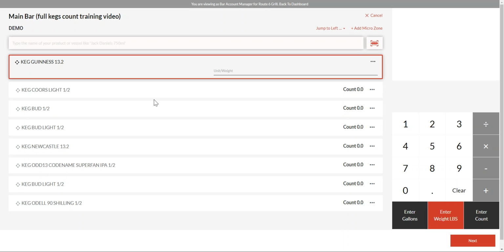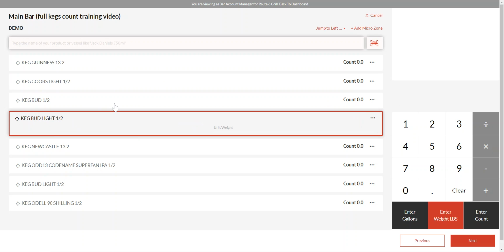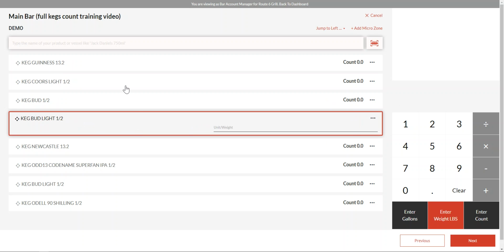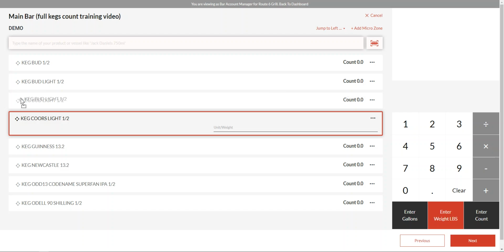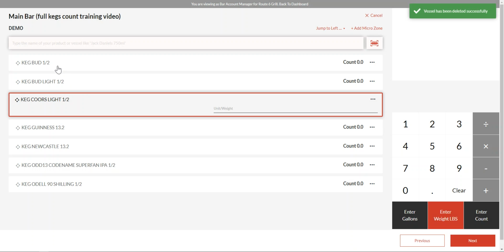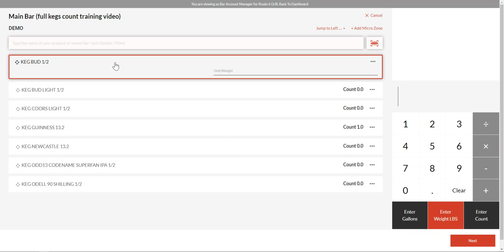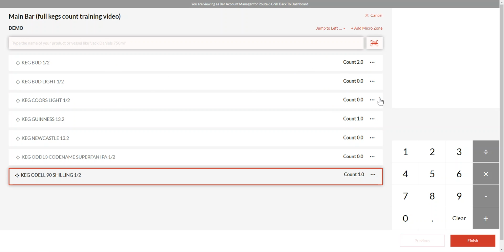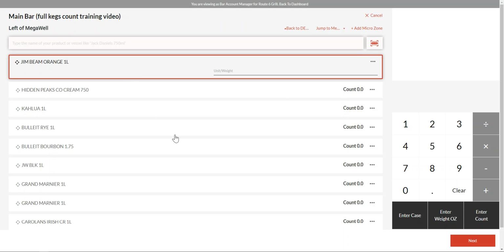Bar i how to count full keg zones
This video shows users of Bar-i's bar inventory software a couple of hacks that make it easy to count zones (inventory areas) which contain only full kegs in a fast, efficient and accurate way. The video explains two issues with counting full kegs and provides an explanation of how to use alphabetical listing to improve both counting speed and accuracy. The result is the knowledge of how to count full kegs in less time with less errors.